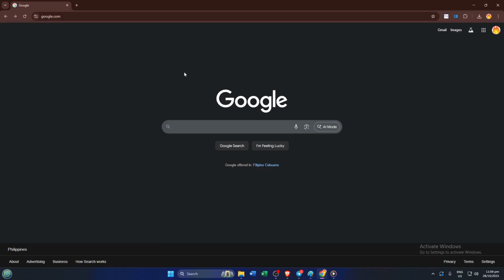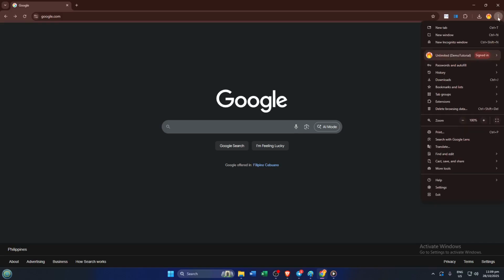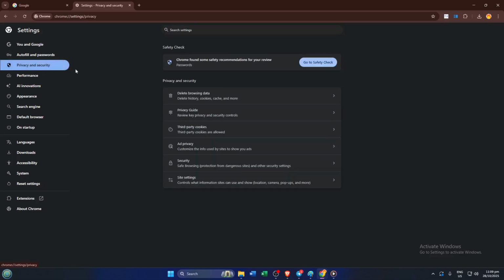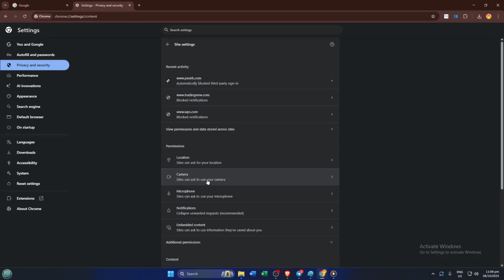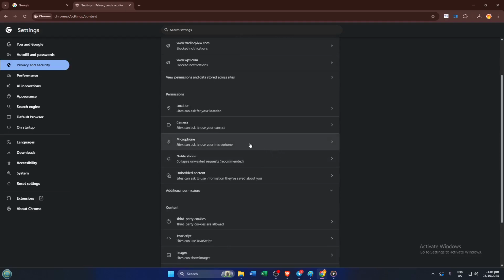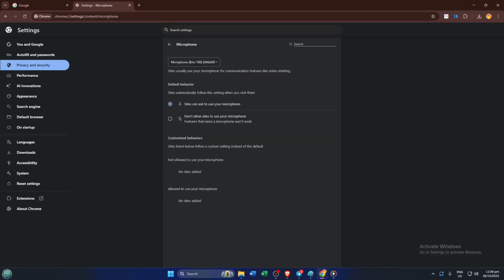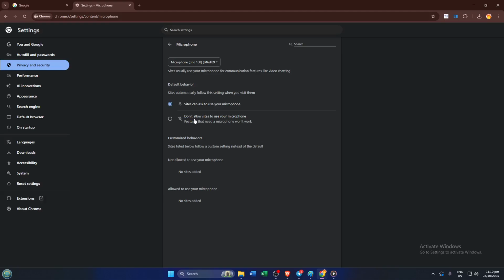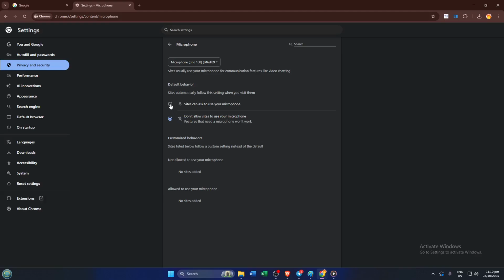How To Enable Microphone In Google Chrome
Learn how to quickly enable your microphone in Google Chrome with this easy-to-follow tutorial! Whether you're using Chrome on Windows, Mac, or Chrome OS, we'll walk you through the steps to grant microphone access for video calls, voice recording, and more.

This tutorial covers Chrome browser setup, web app permissions, and essential privacy tips. Supported platforms: Desktop (Windows & Mac), Chrome OS, and Chrome Web version.